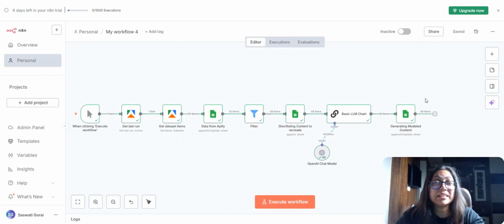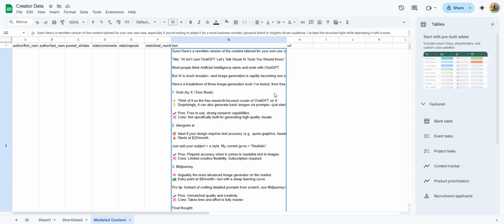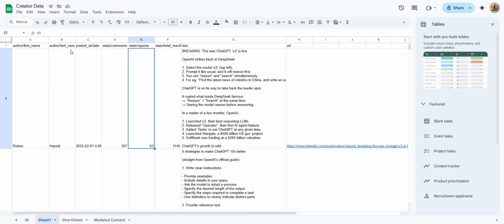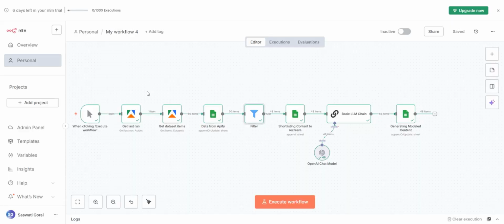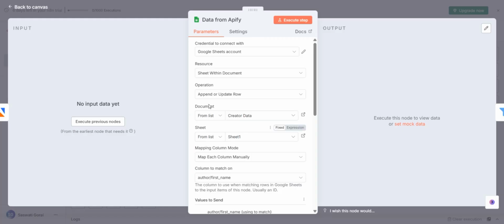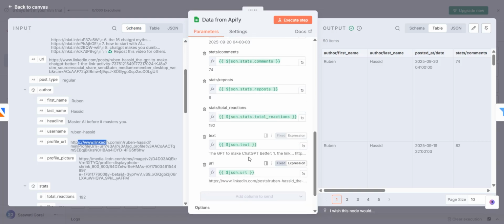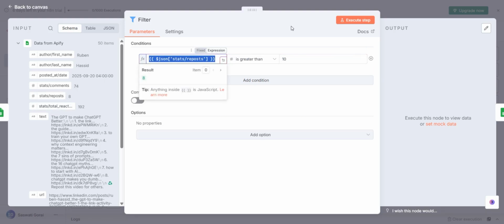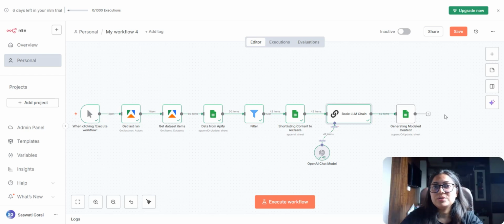I Built An Automatic Content Creation Machine With N8n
🚀This video will show you how to build an automatic content creation machine for LinkedIn using N8n in simple steps in 5 minutes

👇TOOLS USED IN THIS VIDEO👇

1. N8n
2. Apify
3. Chat GPT
4. VidIQ for research
5. Canva
6. Capcut
7. Google Docs
8. Google Sheets